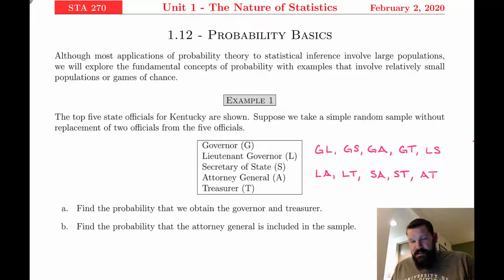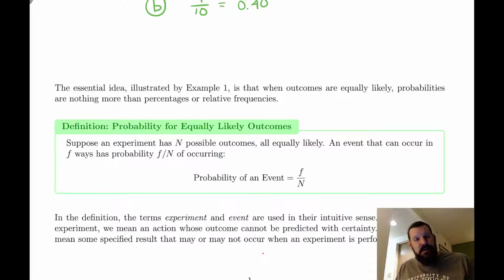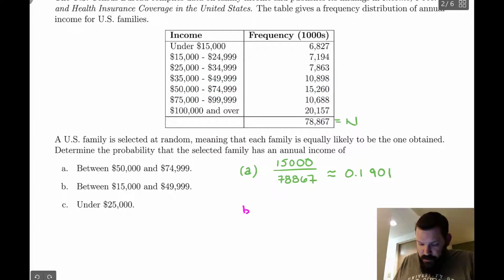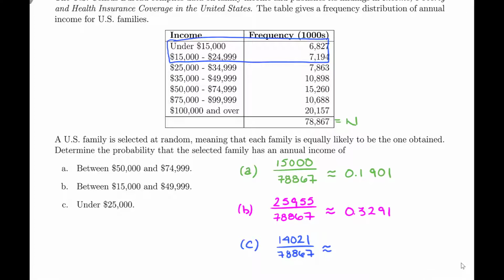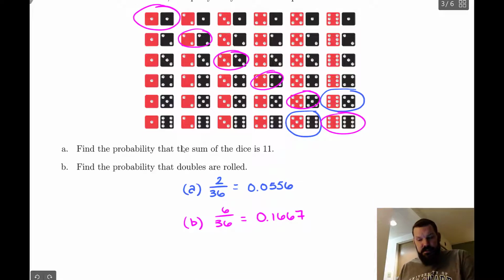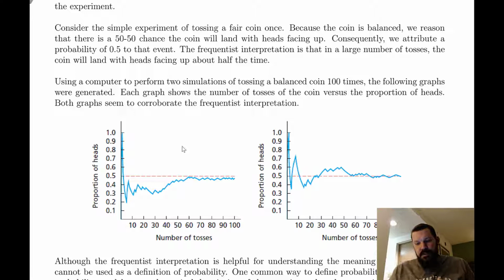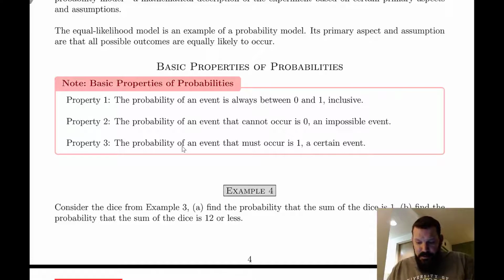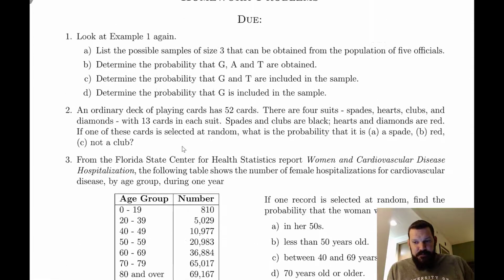STA 270 - 1.12 Probability Basics